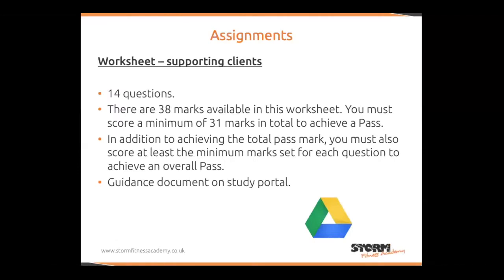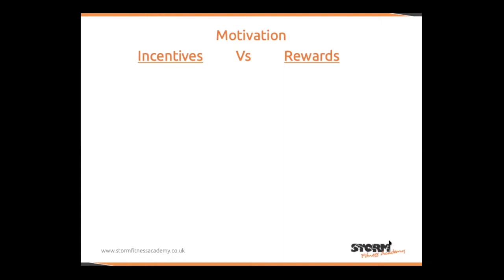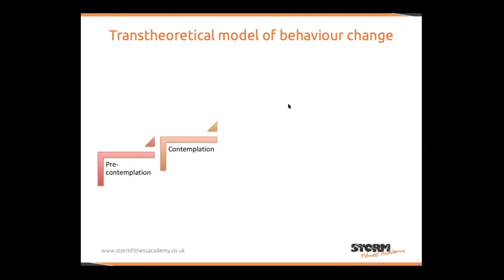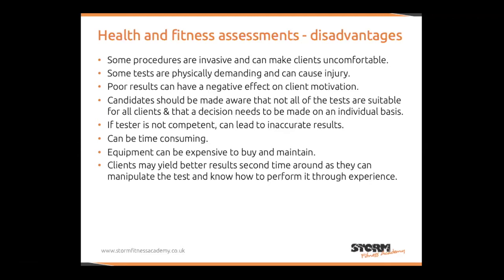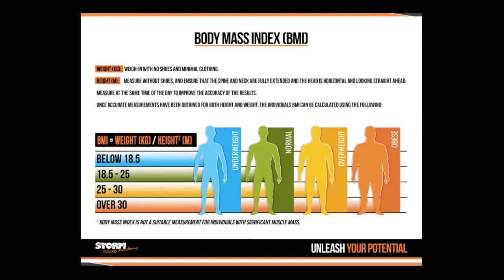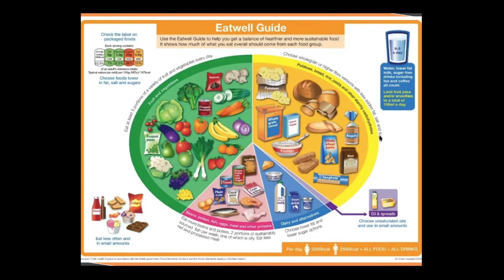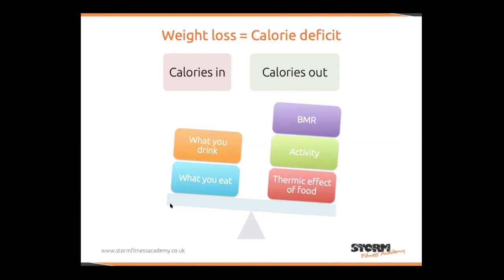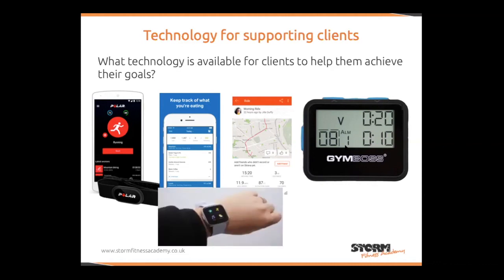Supporting clients worksheet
This webinar will help you complete your worksheet - supporting clients.